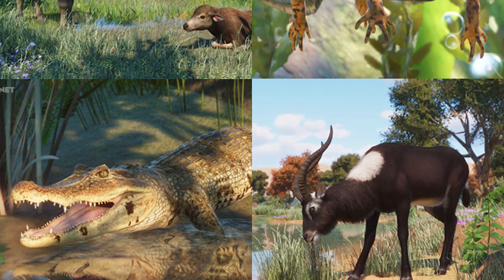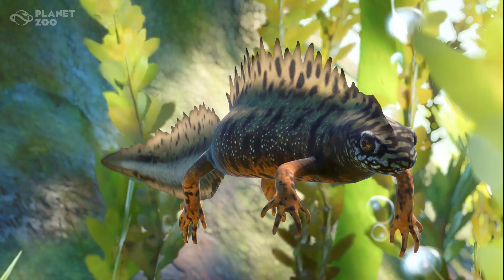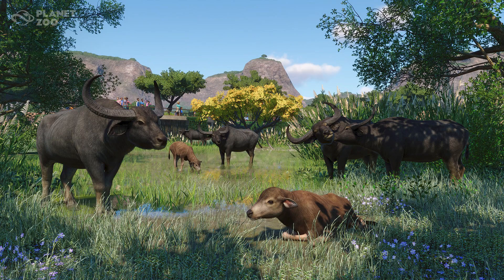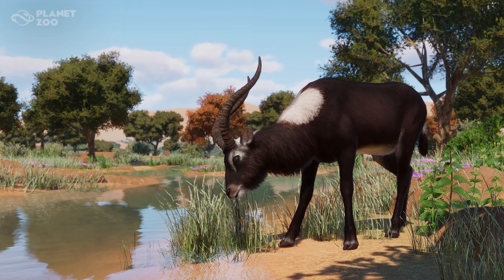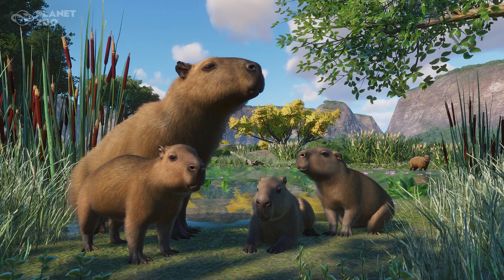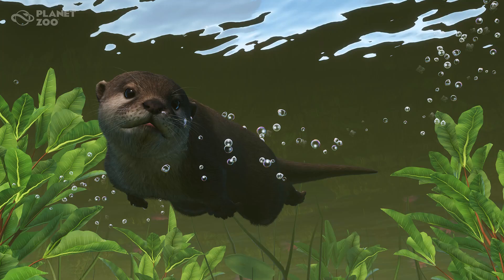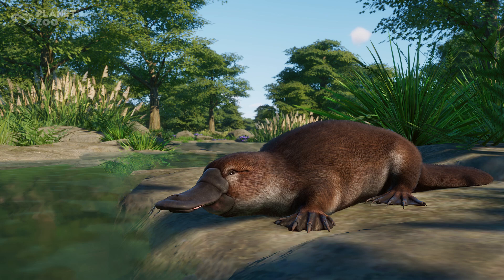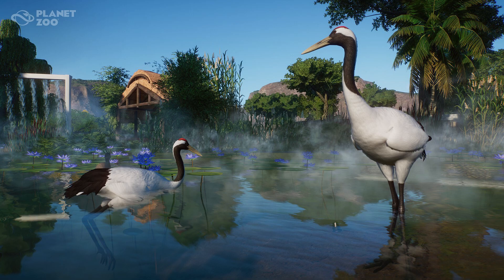Let's Rank The New Animals! | Planet Zoo Wetlands Animal Pack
Ranking Animals Best To Worst | Planet Zoo Wetlands Animal Pack | Screenshot Reveals | New Pack | DLC | Free Update 1.9 | Capybara | Platypus | Spectacled Caiman | Asian Small-Clawed Otter | Nile Lechwe | Water buffalo | Red-Crowned Crane | Danube Crested Newt

Wetlands Animal Pack:
Please welcome eight incredible species to your zoo! The Wetlands Animal Pack contains many of the community’s most requested animals in the capybara, platypus, Asian small-clawed otter, spectacled caiman, Nile lechwe, wild water buffalo, red-crowned crane, and Danube crested newt. Bring these fan-favorite animals into your existing zoos or build entirely new ones, create stunning habitats specially designed to reflect their natural surroundings, and invite your guests on an exciting journey of discovery as they learn more about these eight wetland wonders.